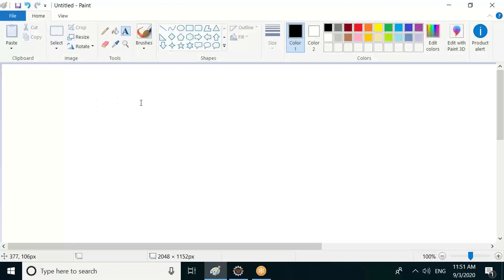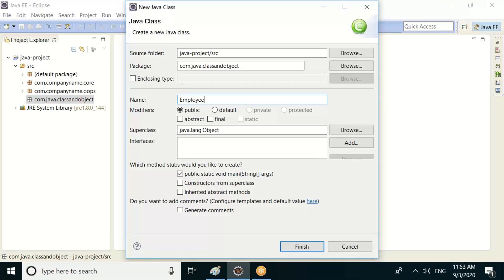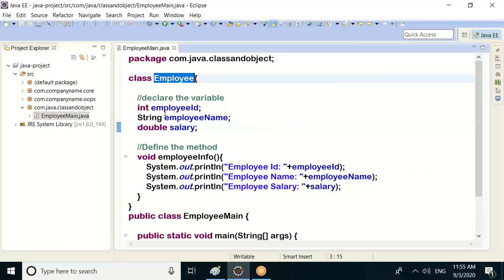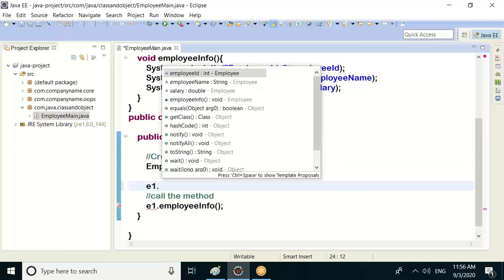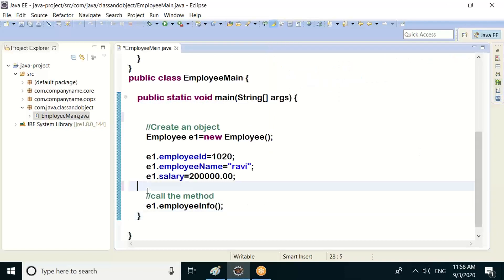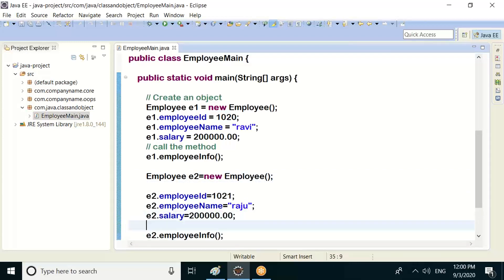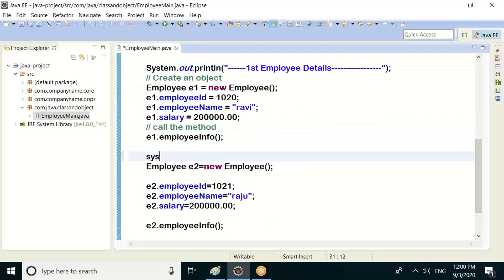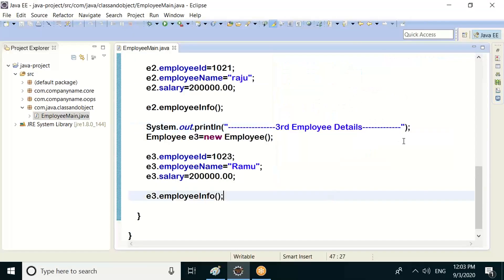Can we create more than one object for same class||classకి ఒకటికంటే ఎక్కువ objects క్రియేట్ చేయగలమా?